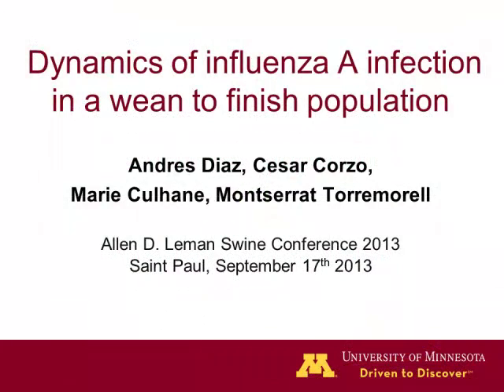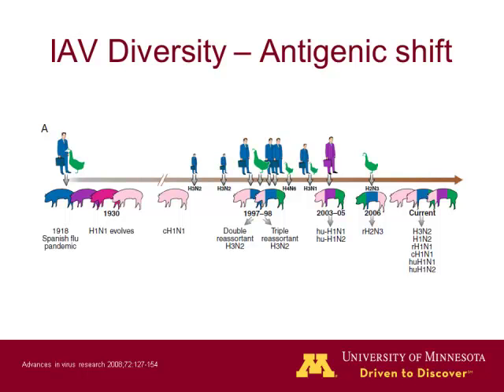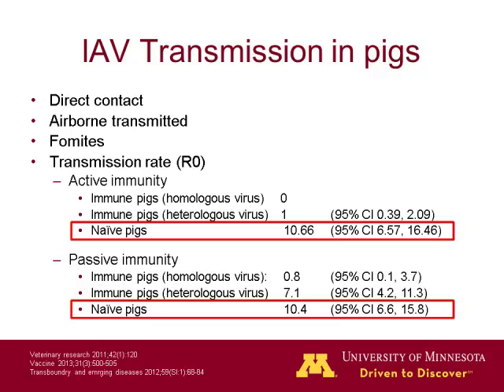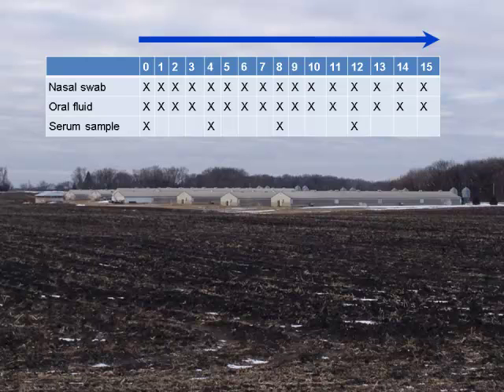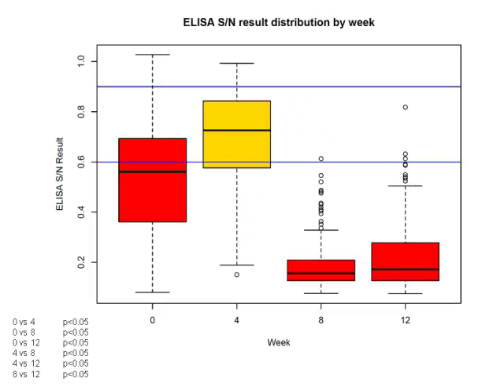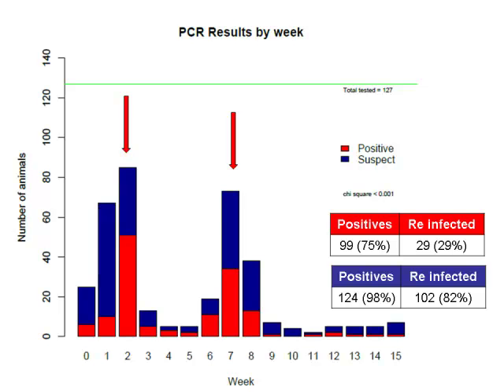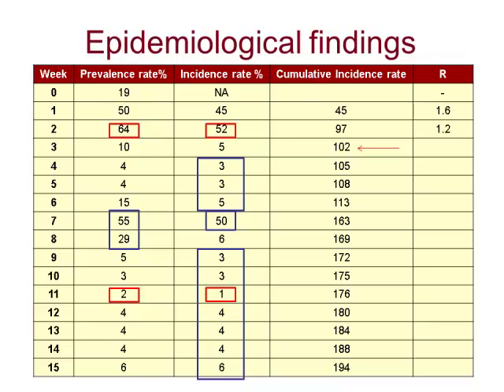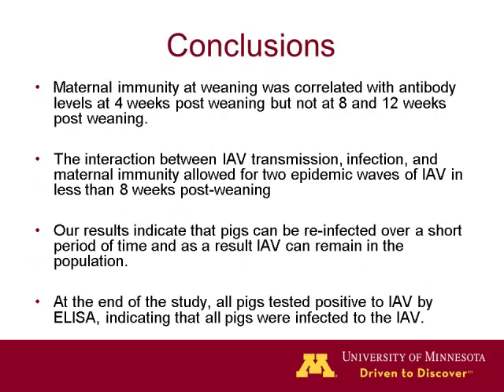Andres Diaz - Dynamics of swine influenza in a wean-finish population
Dynamics of swine influenza in a wean-finish population - Andres Diaz, University of Minnesota, College of Veterinary Medicine, from the 2013 Allen D. Leman Swine Conference, September 14-17, 2013, St. Paul, Minnesota, USA.